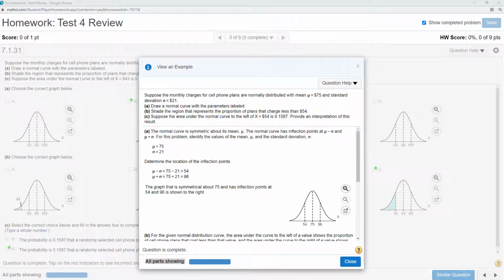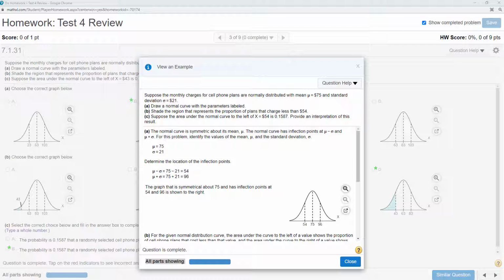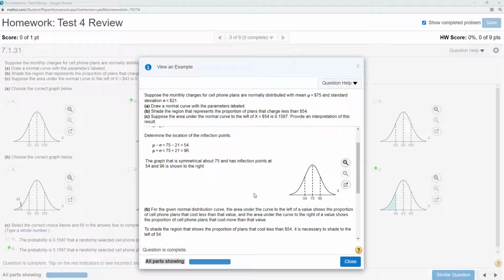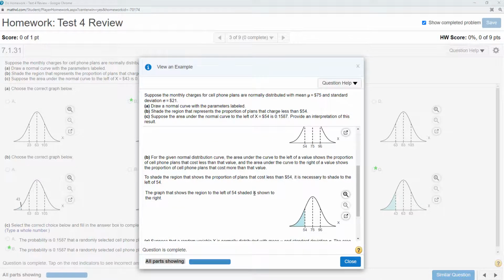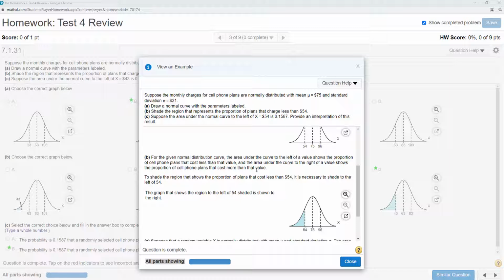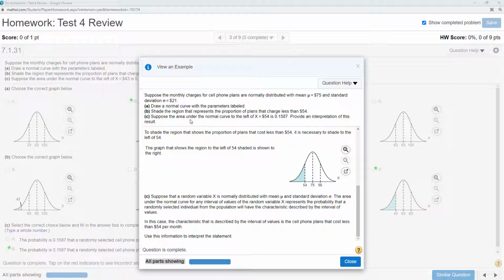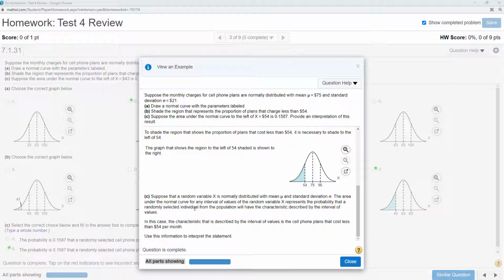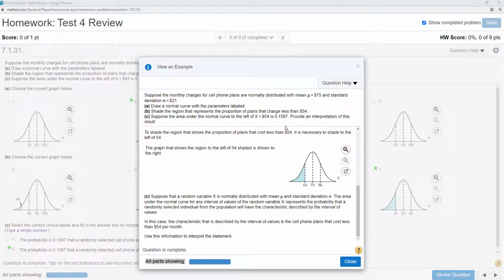mth2457 1 31